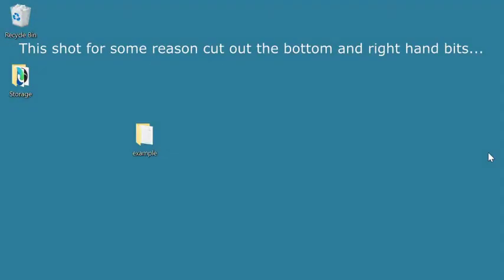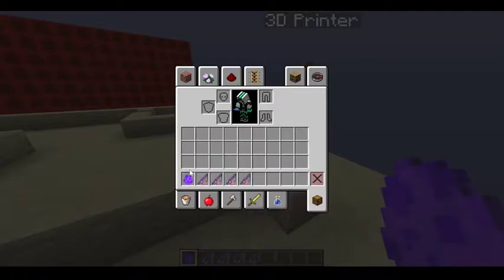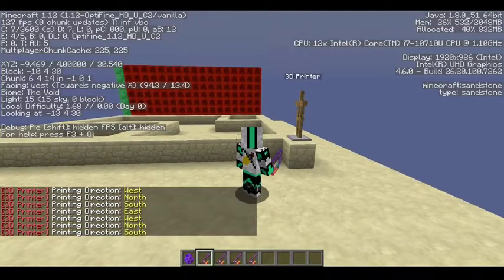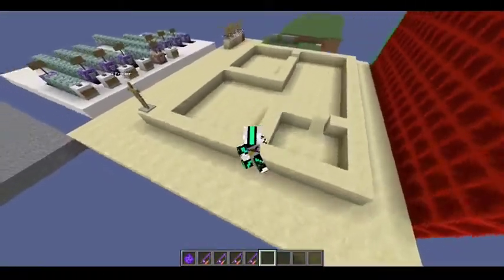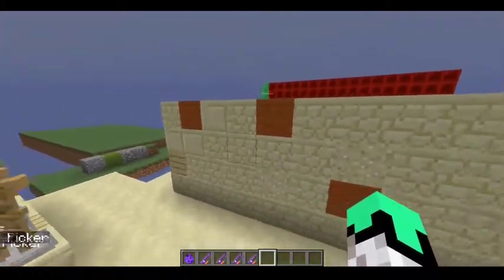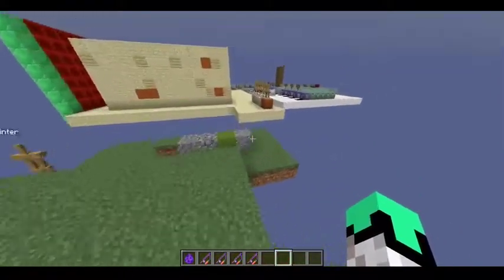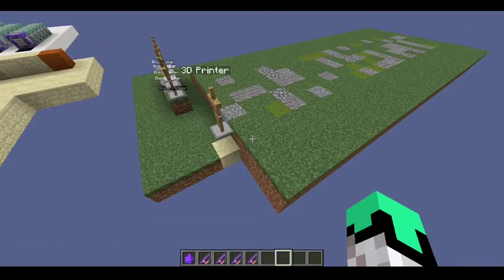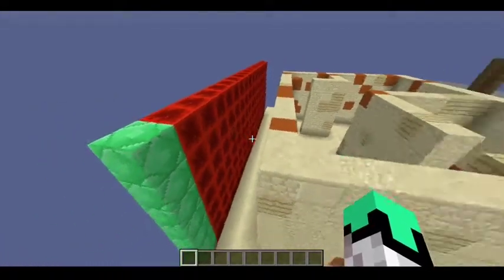Easy 3D Printer in Minecraft (1.12) [Simple Function]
After installing, run the following command(s) to setup:
/reload
/function printer:init

Be careful, as the printer WILL overwrite blocks if it is allowed to.